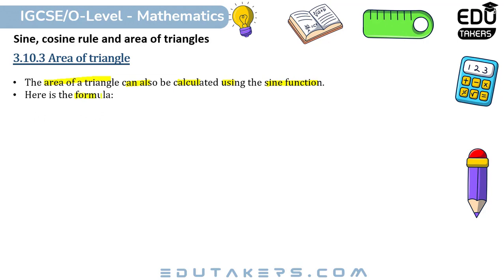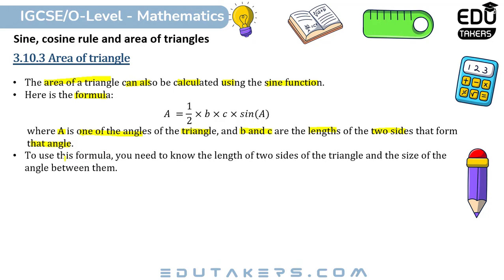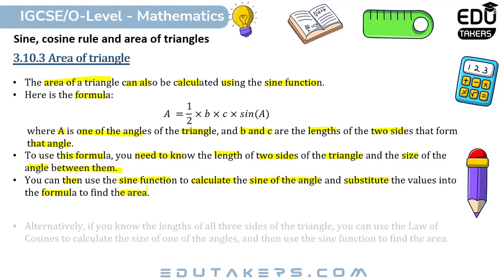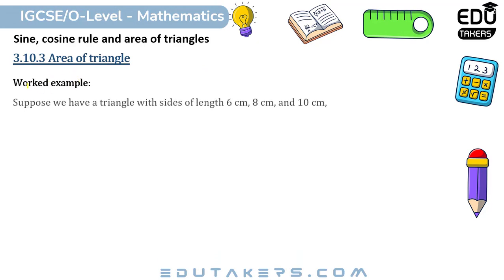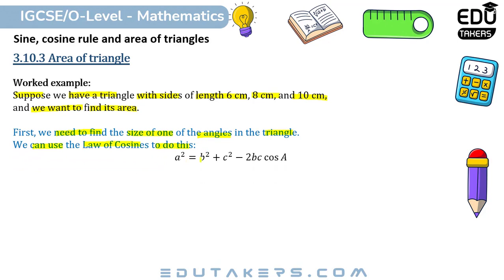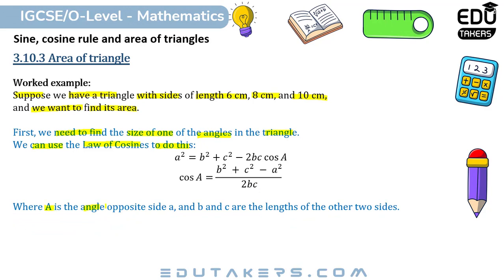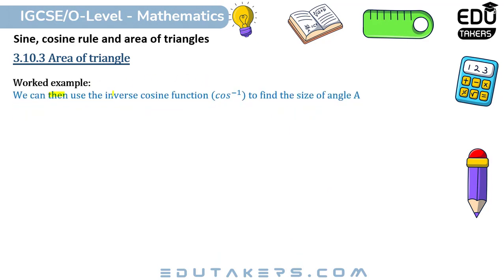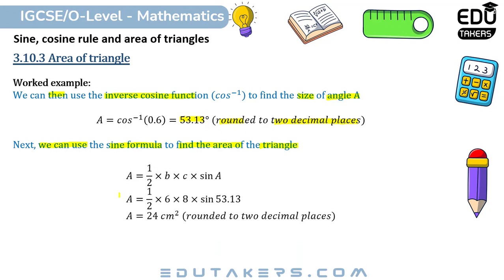IGCSE 3.10.3 Area of Triangle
IGCSE Mathematics Sine, Cosine Rule and Area of Triangles